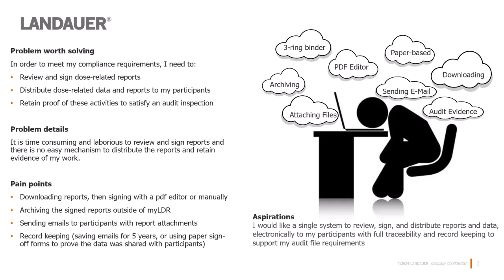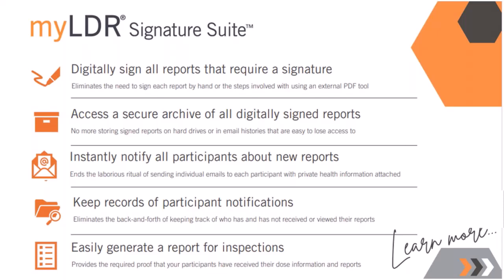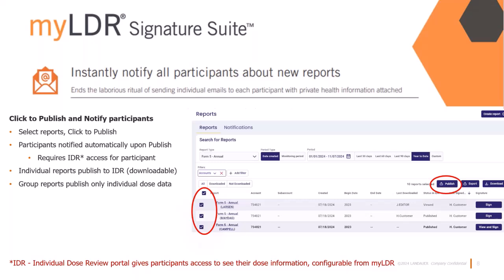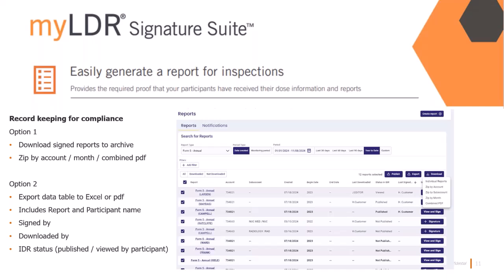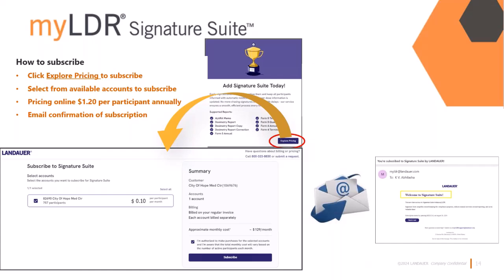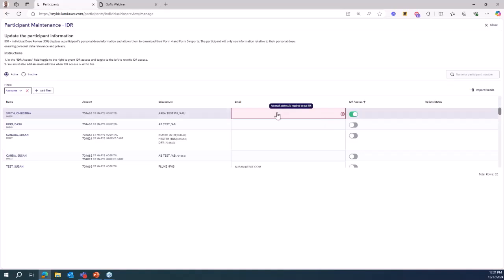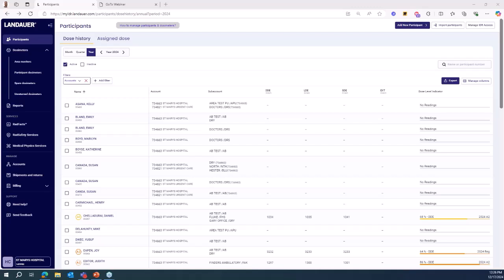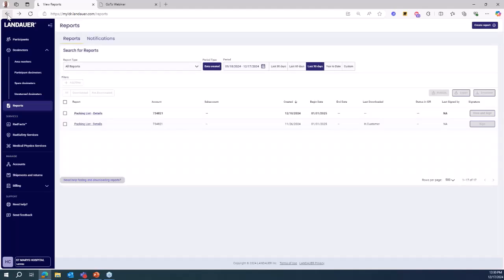Implementing a Digital Record-Keeping Workflow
Watch as we show you how to save time, reduce risk, and improve compliance with LANDAUER Signature Suite. This add-on for myLDR simplifies record-keeping for regulatory purposes, reduces manual activities around reporting, and creates an efficient workflow! You will learn how to:

Quickly and easily review and digitally sign reports in myLDR
Notify participants about dose and report availability
Retain and provide necessary records for inspections

This 30 minute session will show you how to get away from cumbersome, manual processes such as requiring employees to sign paper documents, scanning reports and records, sending individual emails and saving history for many years, and storing documentation using outdated methods.